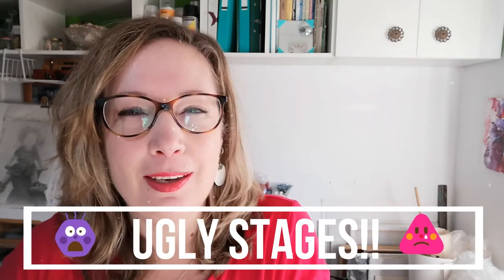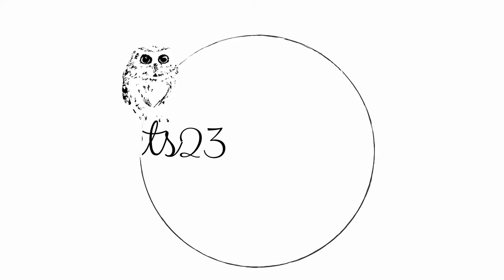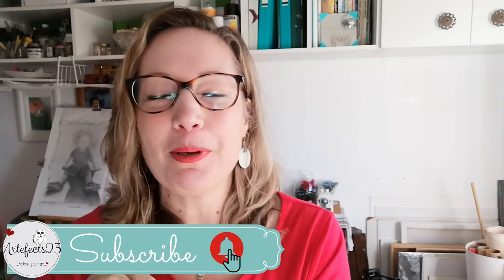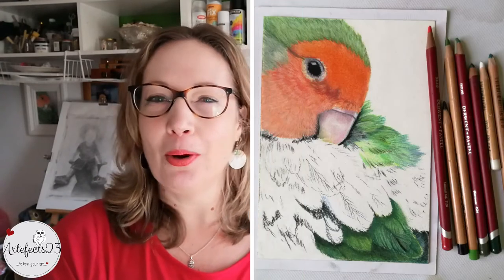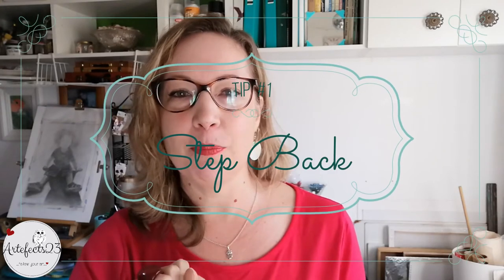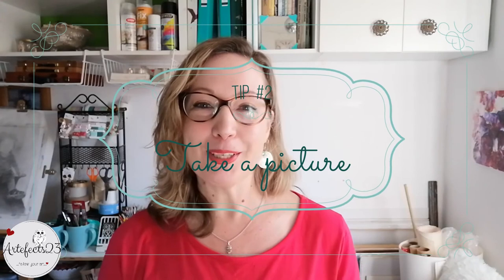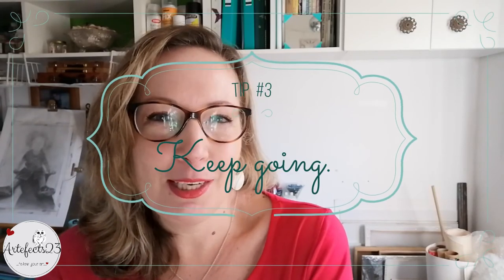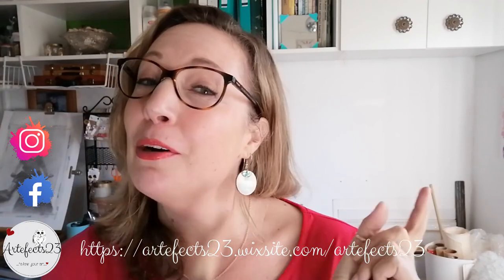The WHAT and WHY of UGLY STAGES! | PLUS tips & tricks to work around them :)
Are you struggling with ‘ugly stages’ in your art? What are they, and why are they important? If you ask the same questions about your own art, this video is for you!